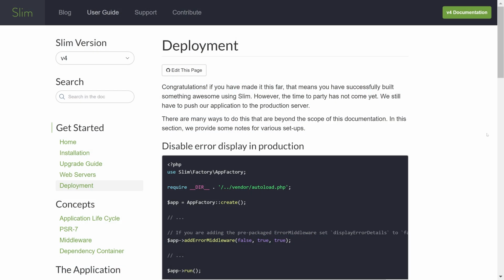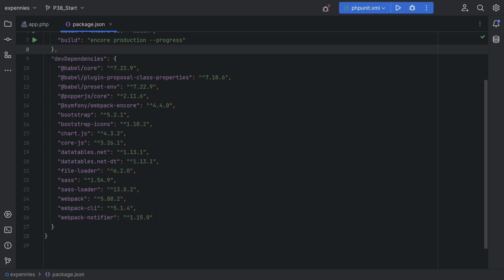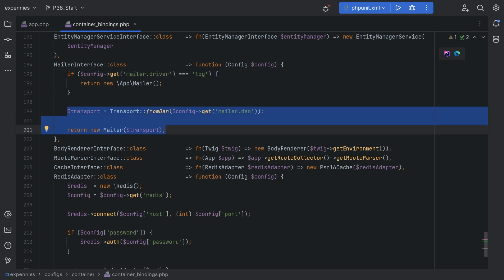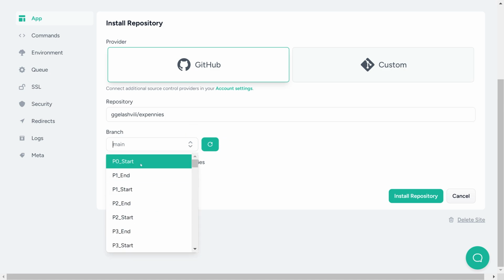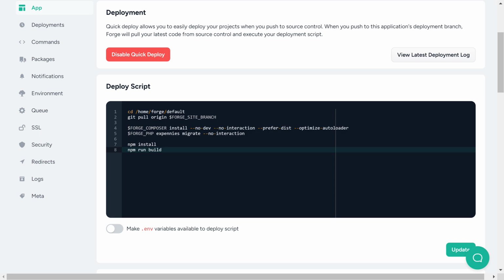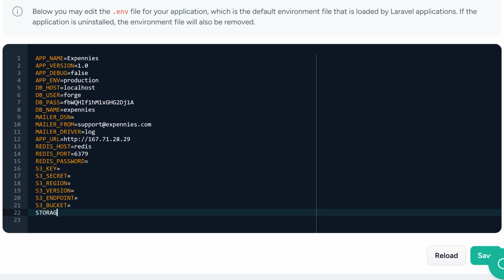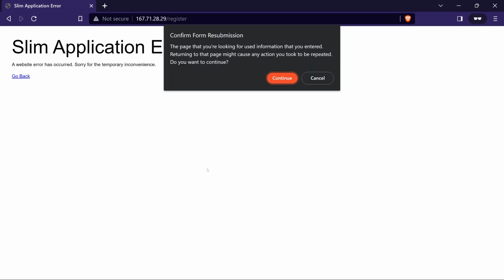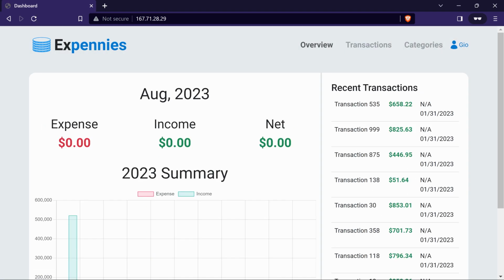Deploy Expennies To Production Using Laravel Forge - Build Expense Tracker App With PHP 8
In this video, we prepare & deploy our Expennies app to production using Laravel Forge. This is the last video in the "Learn PHP The Right Way" series.